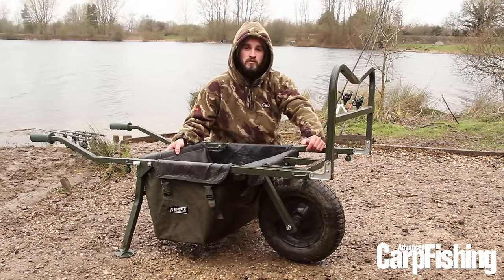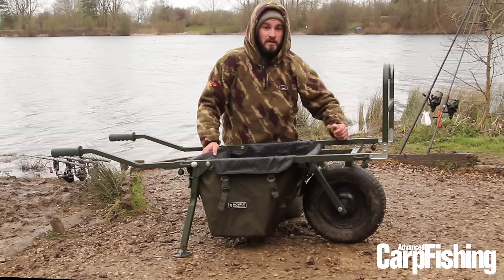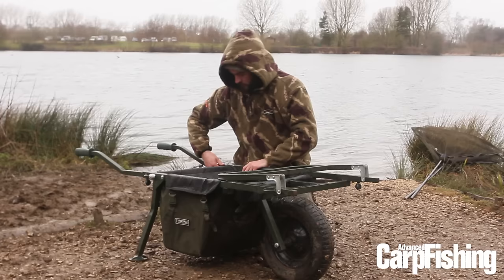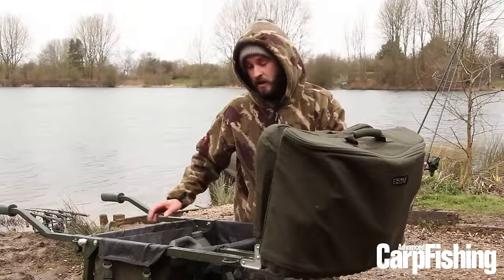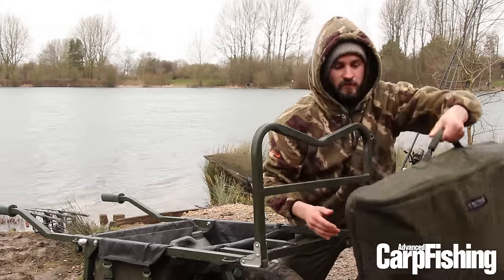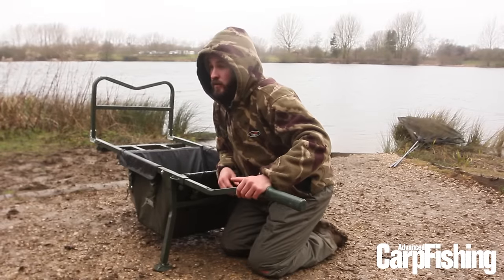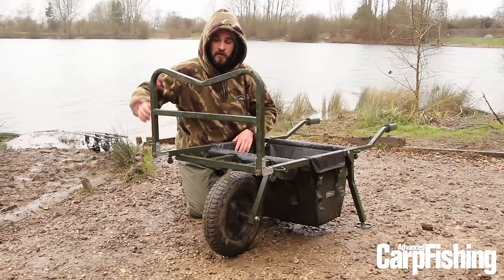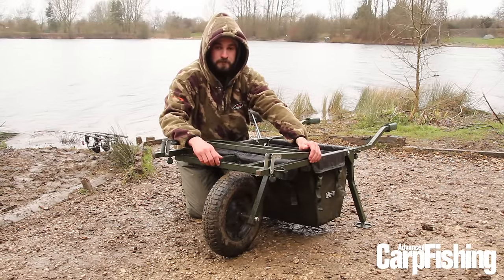Advanced Carp Tried and Tested: Fox Royale Barrow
The first in a series that sees the latest fishing tackle put through its paces, by Advanced Carp magazine team member Max hendry and Karl Jenkinson.

This week karl Jenkinson talks you through the features of the Fox Royale Barrow, that even at 100 quid its one of the best barrows he has had the pleasure of using.